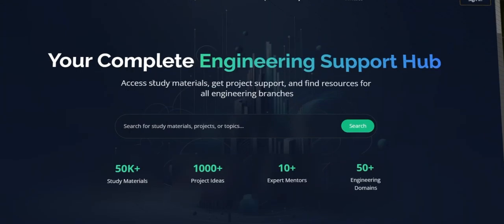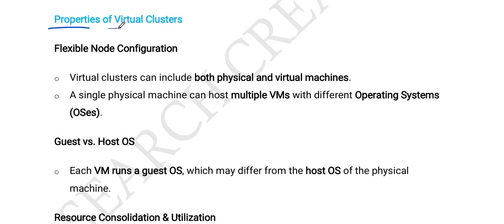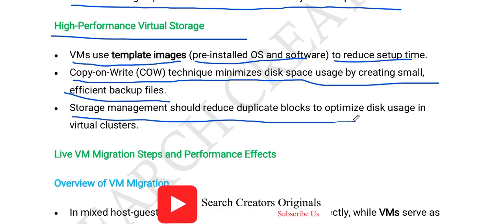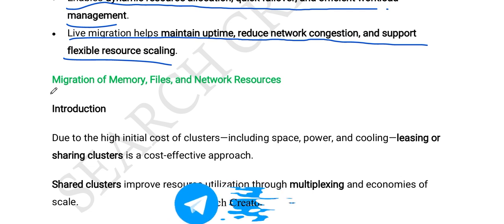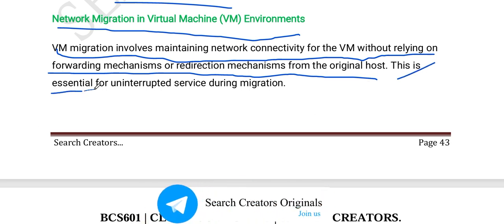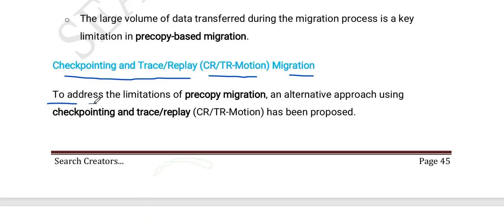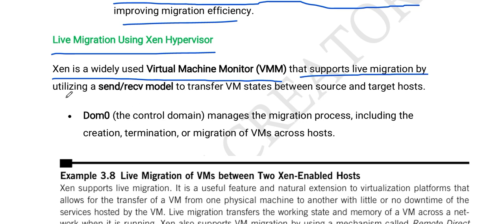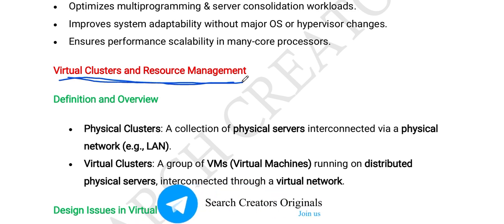📌 Cloud Computing – Module 02 (VTU 2022 Scheme) | Virtual Clusters, HR Systems & Resource Management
Welcome to Module 02 of Cloud Computing (VTU 2022 Scheme)! In this video, we explore key concepts including:

✅ Virtual Clusters – How they work in cloud environments
✅ Resource Management – Efficient allocation of cloud resources
✅ HR Systems (HRMS & HRIS) – Role of cloud computing in HR management
✅ Performance Management Systems – Tracking employee performance using cloud solutions
✅ Cloud Hosting & Cloud PC – How enterprises use cloud-based infrastructure
✅ Enterprise Resource Planning (ERP) – Cloud-based ERP benefits and applications

🔹 This video is designed specifically for VTU students to help in exam preparation and practical understanding of cloud computing concepts.